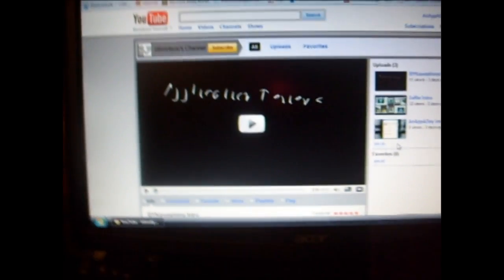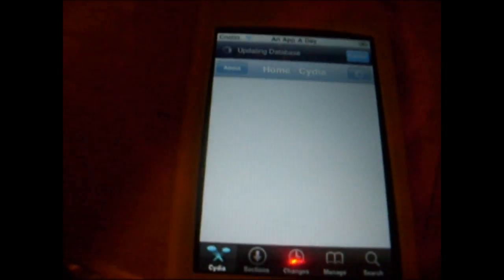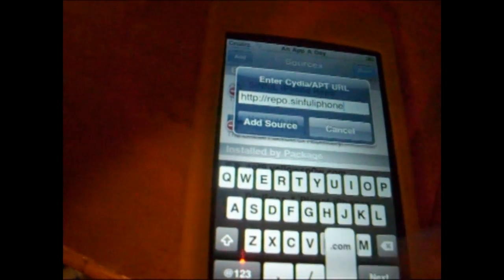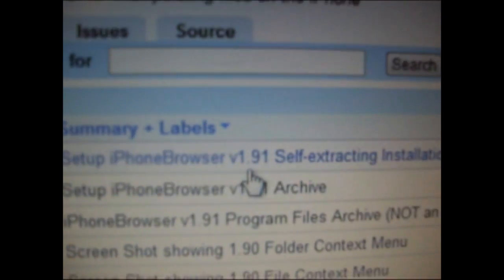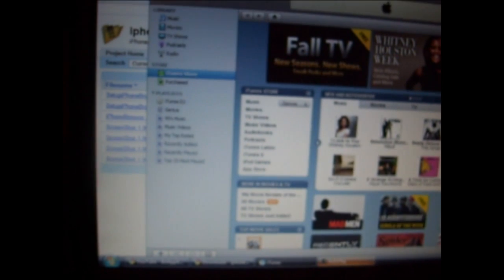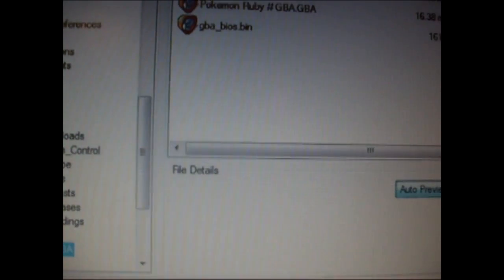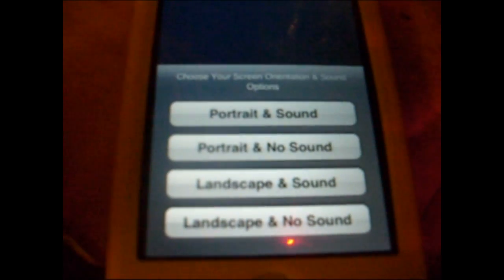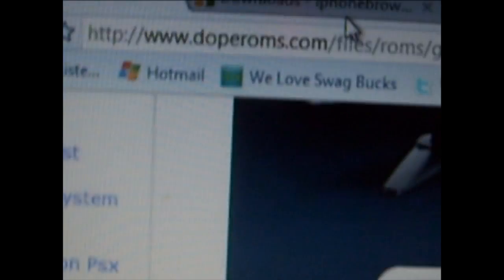An App A Day: How To - Get Cydia Apps Free | Simple Program to access iPod | Add ROMS to gpsPhone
Full Title: An App A Day: How To - Get paid cydia apps FREE | Edit your iPod with the computer with a simple download | Add ROMS to gpsPhone

WOW that's a long title!

AIM: xdyldogx

Skype:AnAppADay

Xbox LIVE: Kwanzaa Kid